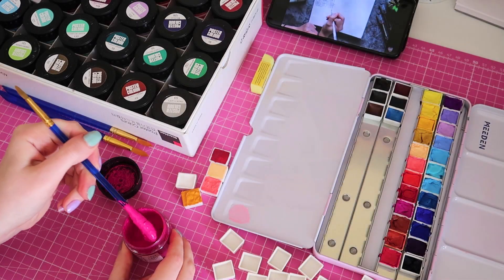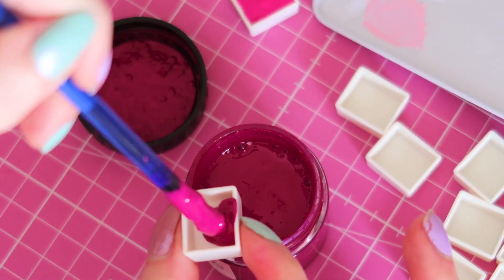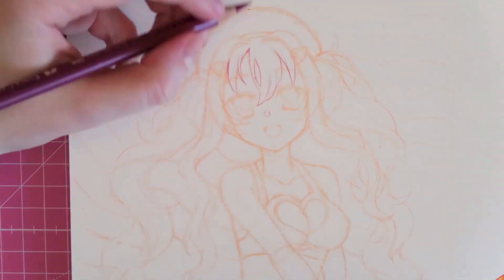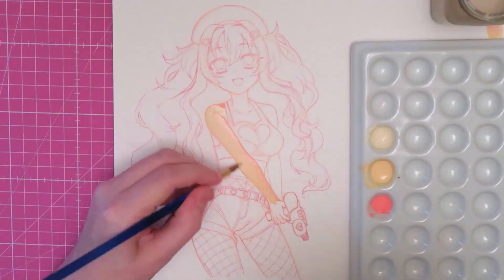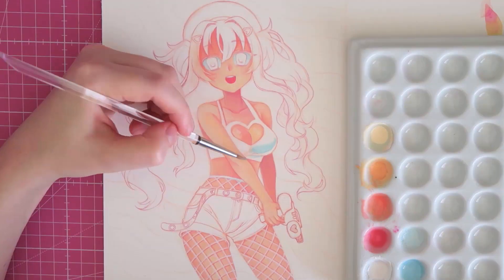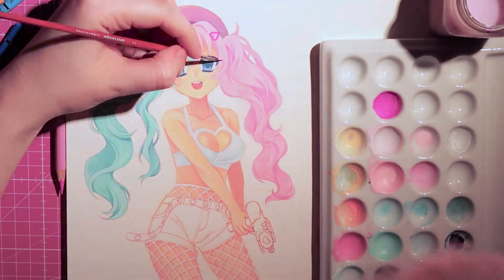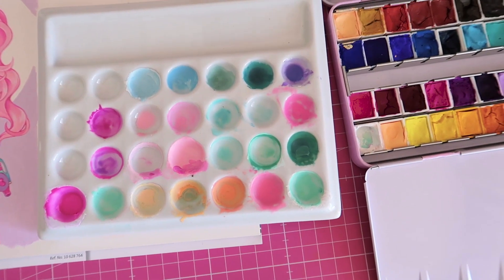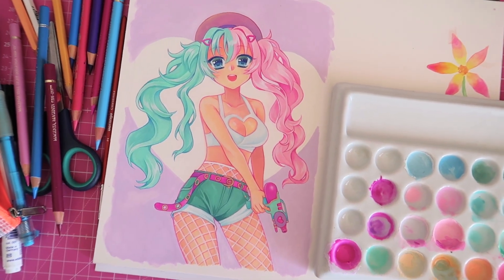First GOUACHE artwork ever 😳🎨 Shinhan Poster Colors 🌸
Sometimes it is overwhelming to try something new but I looove trying new artsupplies! Well, my Shinhan Poster Colors weren't new but I never used them so far, especially in an opaque way, so here I am trying it now! Hope you like the painting progress video 💖

✦ Chapters:
0:00 Intro
1:19 Painting Progress
3:47 Outro

✦ Used/mentioned products:
Pink palette with 48 half pans
Maybe you can find a nice deal for the Shinhan Poster Colors somewhere, I myself got Set B

Hello, I'm Chipsy! I'm a freelance manga illustrator, design student and youtuber.

    I'd love to hear from you!

✦ FILMSETTING:
Canon PowerShot G7 X Mark II
MVPower 2 x 50 x 70cm softbox set
Hama tripod
Rode smartLav + Lavalier Microphone
Auna MIC-900B USB microphone
Foxnovo microphone stand
LMTECH wind and pop-filter